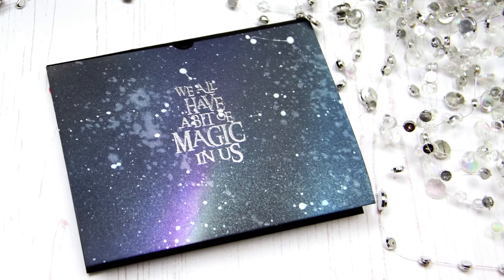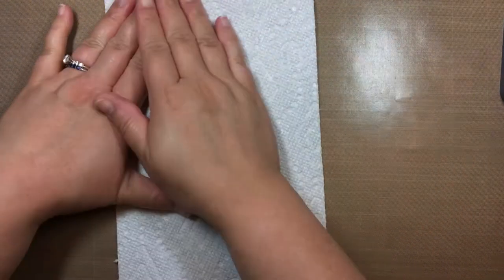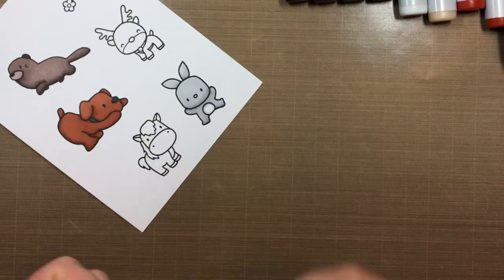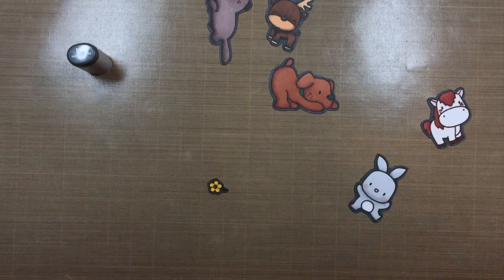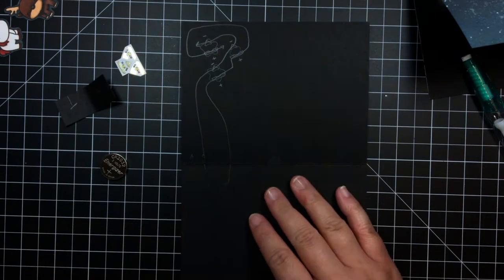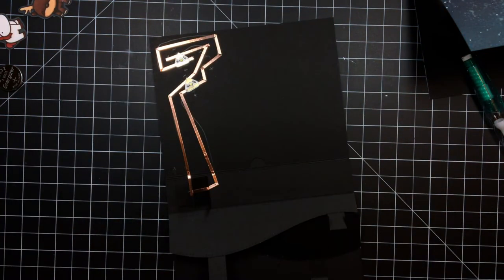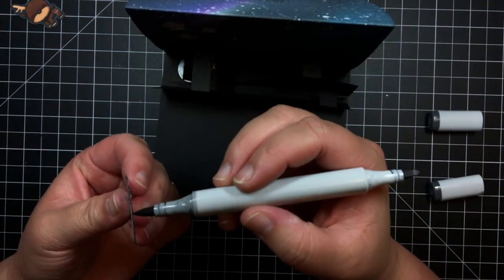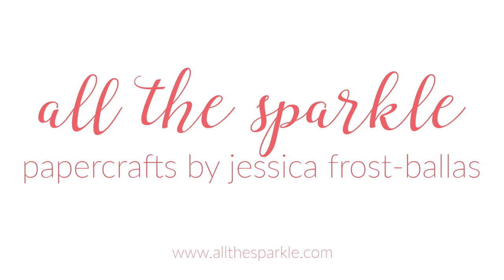Interactive Fold-Out, Pop-Up, LED card - Harry Potter Blog Hop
Creating a Harry Potter inspired multi-interactive card using fold-outs, pop-ups, and LED stickers!

• Mama Elephant Clear Stamp and Die MEPT184 Reindeer Games SET

• Mama Elephant Clear Stamp and Die MEPT195 Lunar Animals SET

• Mama Elephant OTTERLY ADORABLE DIE Creative Cuts Steel Dies

• Mama Elephant Clear Stamp and Die MEPT320 Otterly Adorable

• Mama Elephant Clear Stamp and Die MEPT131 Playful Pups SET

• Simon Says Clear Stamps IF THE HAT FITS SSS101758 STAMPtember

• Simon Says Stamp IF THE HAT FITS Wafer Dies SSSD111735 STAMPtember

• Simon Says Stamps and Dies IF THE HAT FITS Set305HF STAMPtember

• Lawn Fawn STITCHED HILLSIDE POP UP Lawn Cuts Dies LF1270

• DecoArt Americana Acrylic Paints snow white 2 oz. [PACK OF 8 ]

• Crafter's Companion CLEAR OVERLAY Spectrum Noir Sparkle Pens SPECNSPACLE3